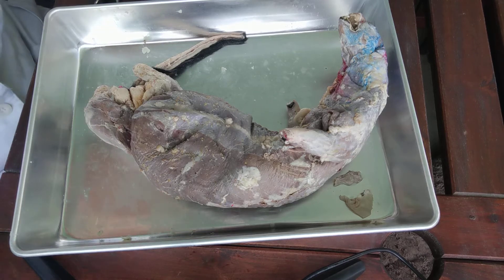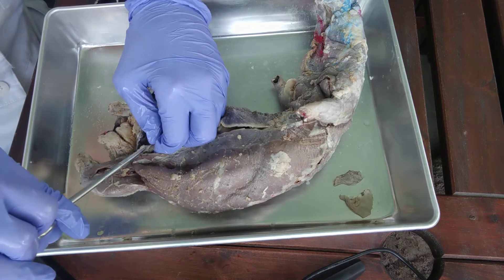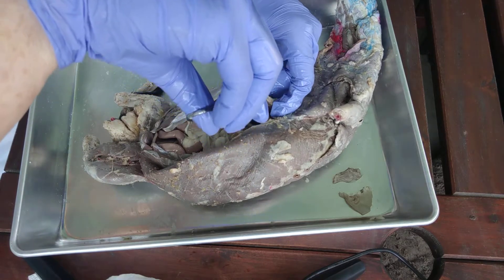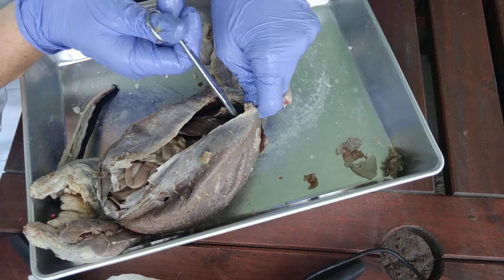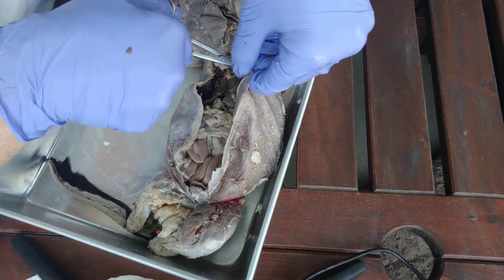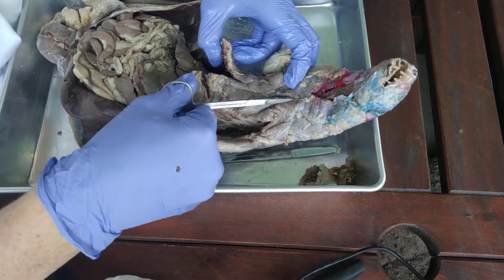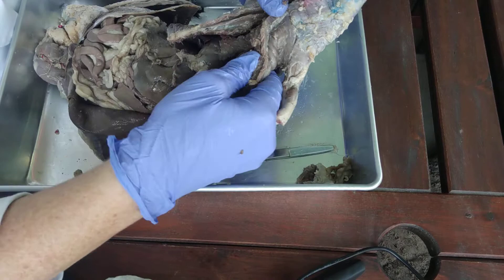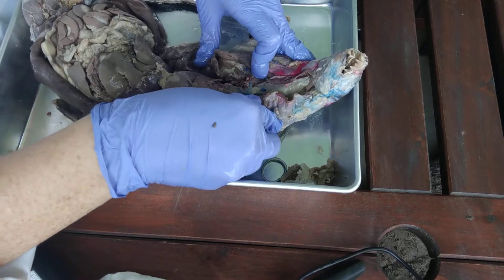Opening the Mink Ventral Cavity